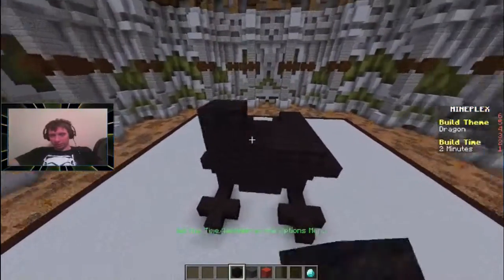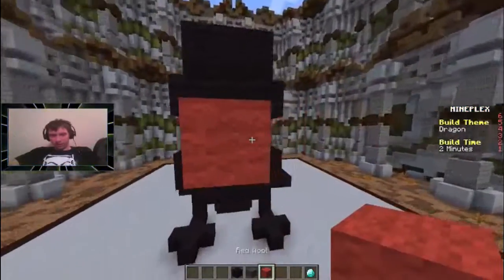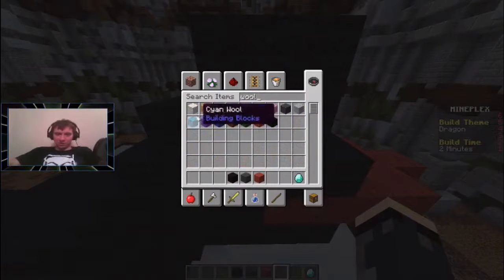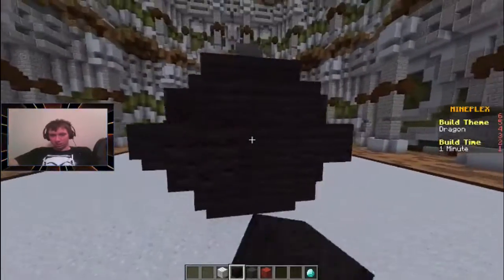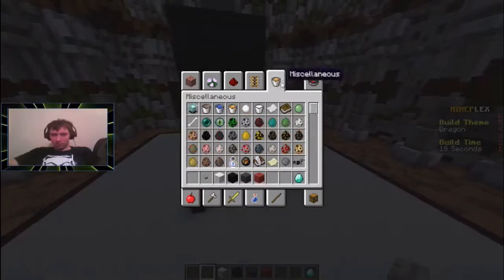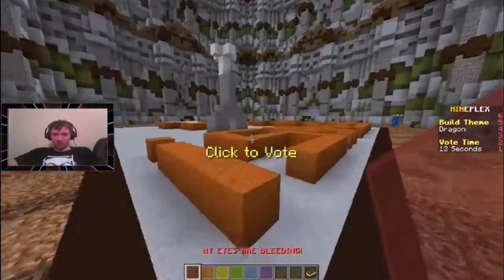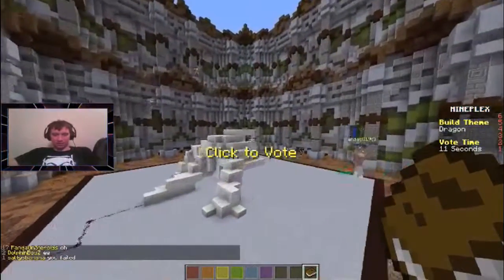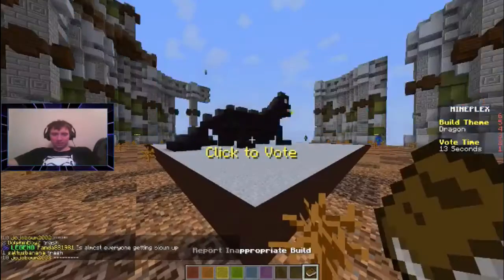Master Builders 24 Dragon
MASTER BUILDERS IS BACK! New thumbnail, new builds, a great way to start up again.